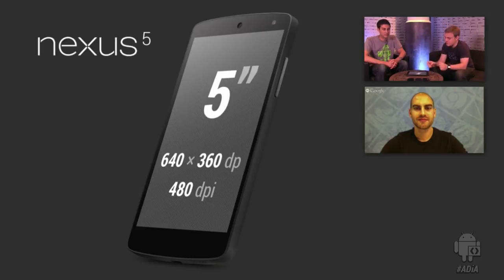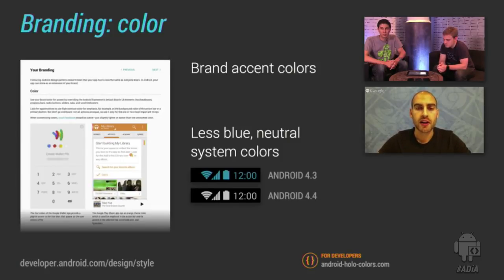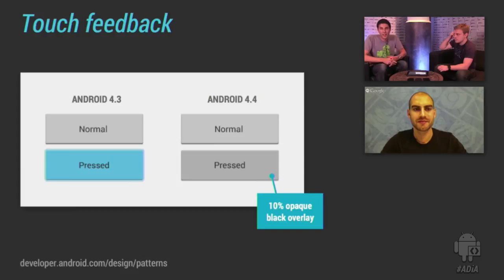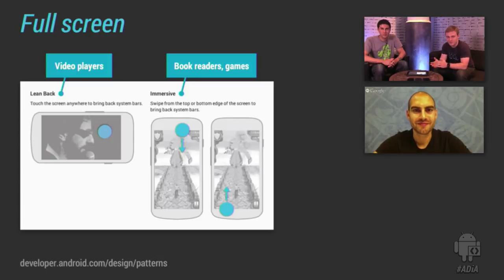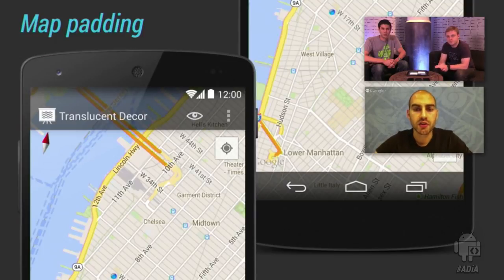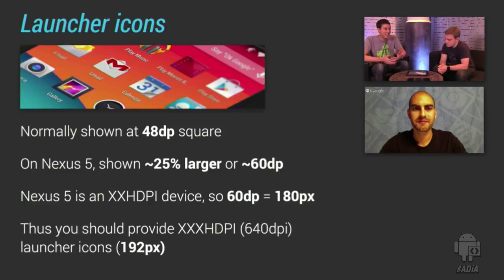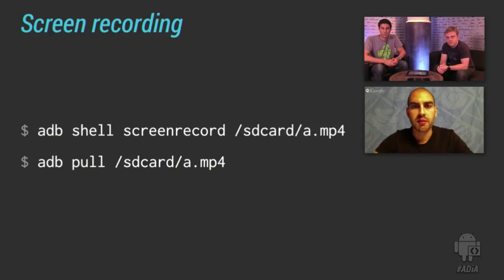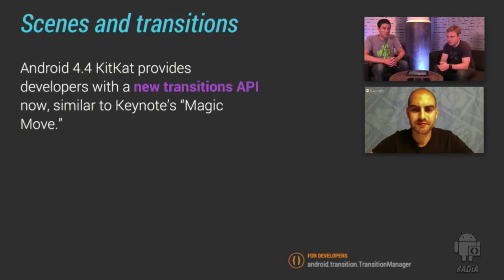Android Design in Action New in Android 4 4